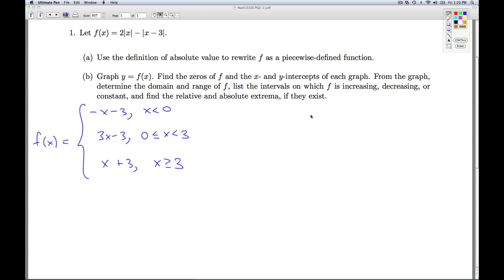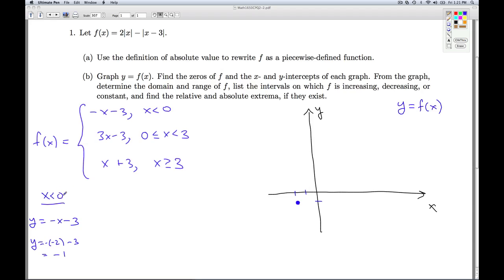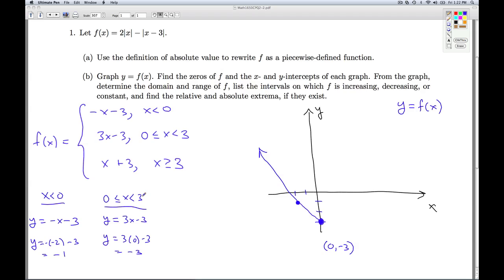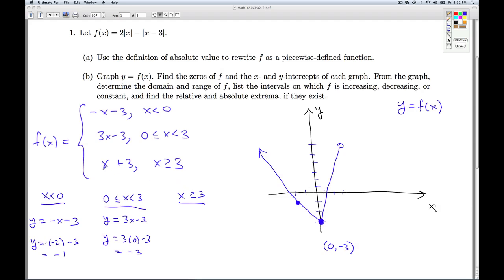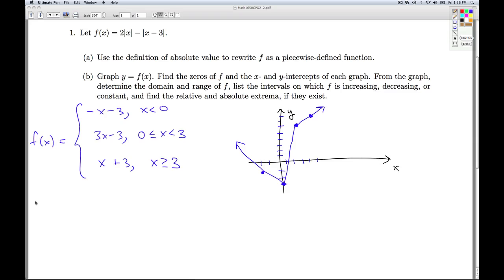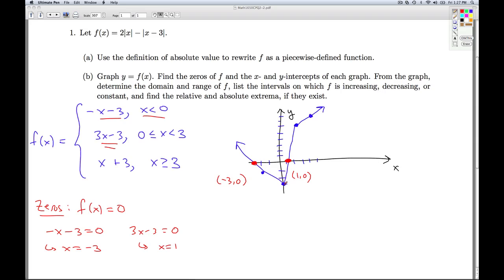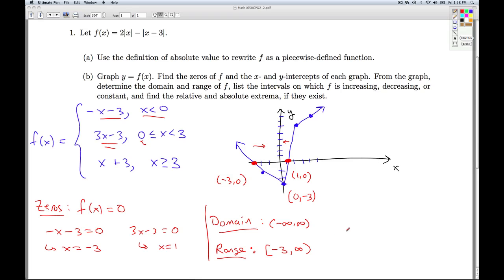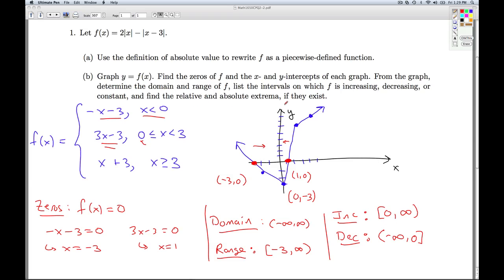Stitz Zeager Checkpoint Quiz 2.2 Part 2 of 2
We graph a piecewise defined function and find relevant function data.